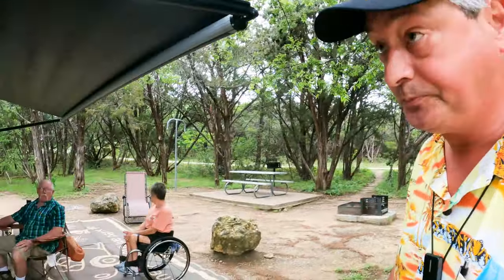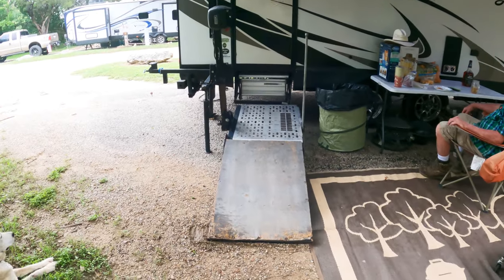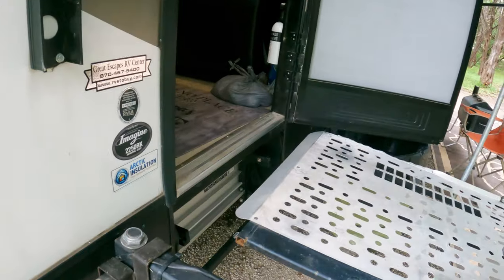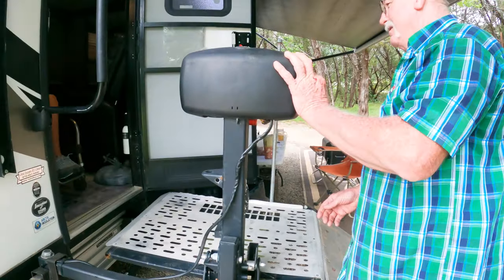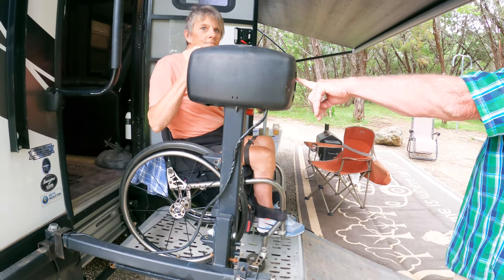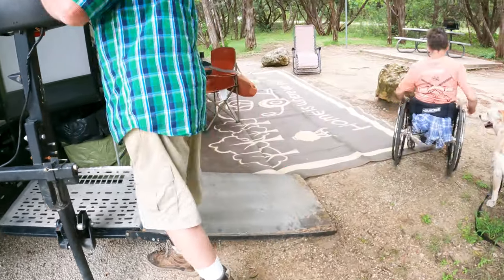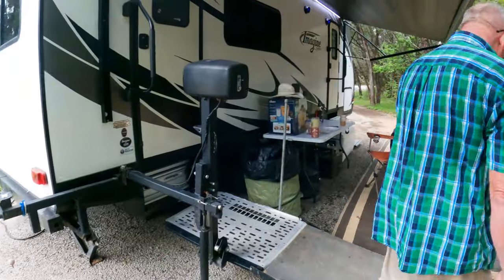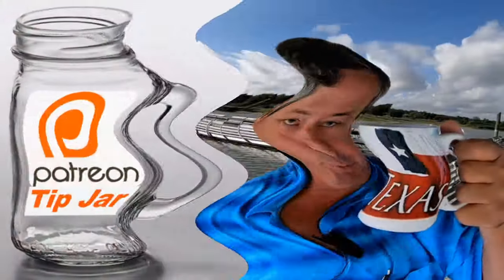RV Elevator? | Custom Built Wheelchair Accessible Travel Trailer For Wheel Chair Camping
An RV Elevator? For a travel trailer? Who would have though it could be so simple?
On a recent trip I had the pleasure of bumping into a wheel chair camping couple who use a custom built RV wheel chair lift to provide access to the travel trailer for the wife who relies on her wheel chair for mobility.
This custom built RV Elevator is truly a simple solution to a very challenging obstacle, getting into and out of the travel trailer while wheel chair camping. This wheelchair lift for rv required a little welding and a small investment of $100.00 to provide wheelchair access to the travel trailer.

Come along with me as I explore get a demo of this custom build RV Elevator for wheel chair camping!
How about a cup of coffee?